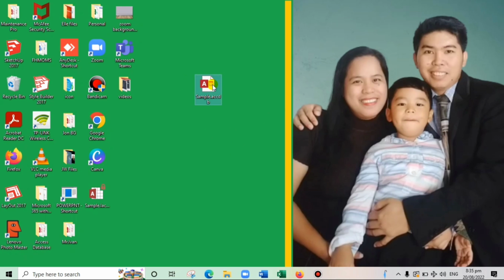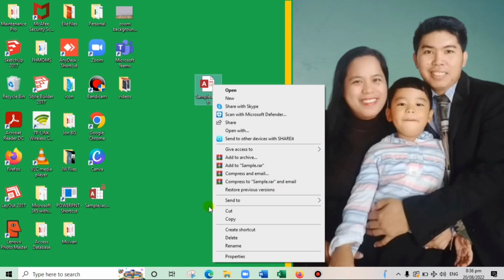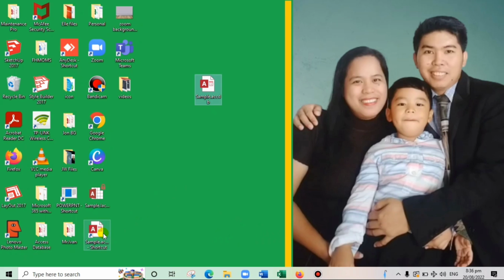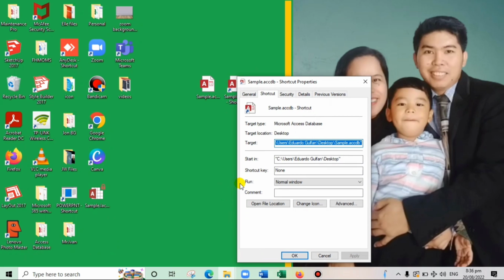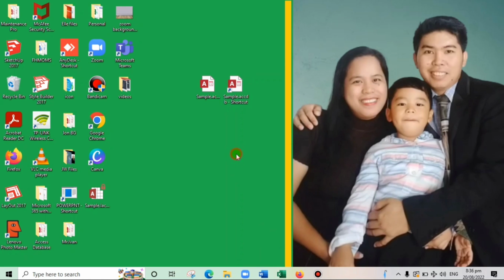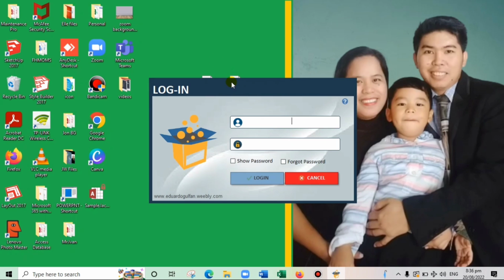How to HIDE MS ACCESS BRANDING | Edcelle John Gulfan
This video will show you on how to hide the branding of Microsoft access.